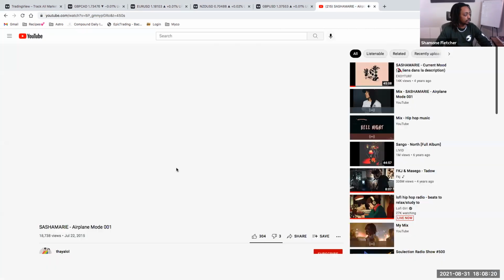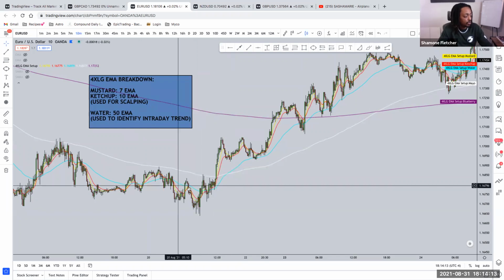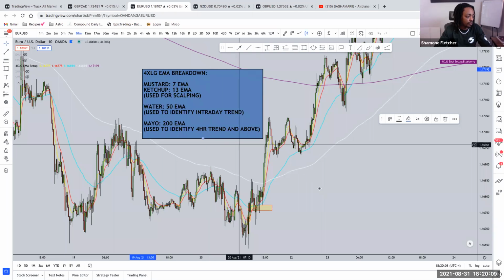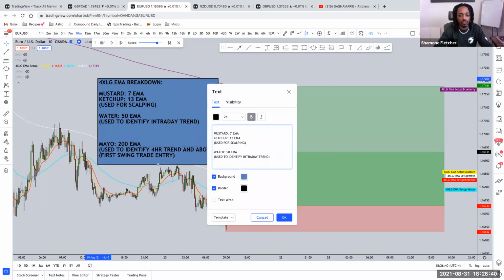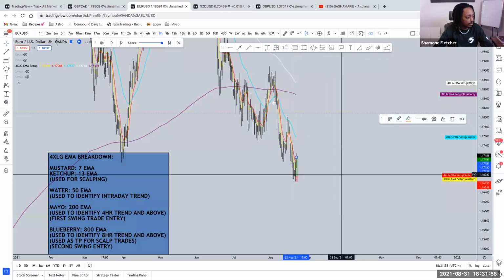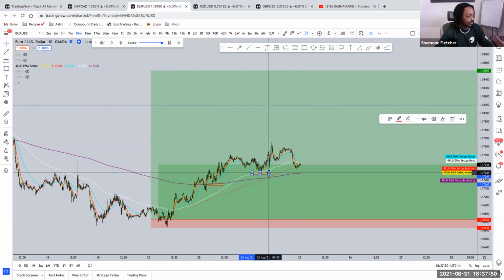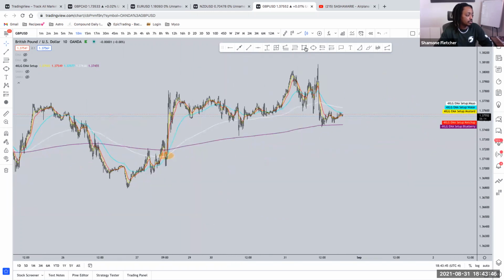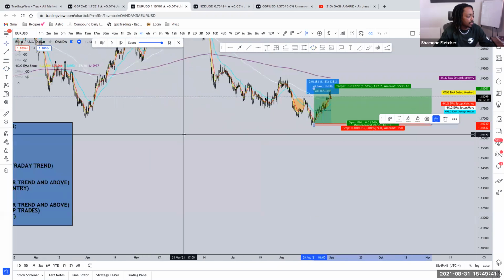📽️ 08/31/21 Master Candle Academy - 4XLG Masterclass: The Power of TradingView Indicators! 🚀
Welcome to the latest Masterclass at Master Candle Academy! In this exclusive session dated August 31, 2021, we deep-dive into the world of trading with a focus on the powerful 4XLG Indicator on TradingView.

📈 Key Highlights:

Indicator Demystified: Join us as we demystify the 4XLG Indicator, breaking down its components, and functionalities, and understanding how it interprets market dynamics.

Real-Time Analysis: Experience the excitement of real-time market analysis as we navigate through charts, utilizing the 4XLG Indicator to identify trends, reversals, and potential entry/exit points.

Practical Applications: Gain insights into practical applications of the 4XLG Indicator. Learn how to incorporate it into your trading strategy to make informed decisions and stay ahead in the fast-paced world of trading.

Q&A Session: Engage in a dynamic Q&A session where your queries about the 4XLG Indicator will be addressed. This is your opportunity to interact directly and enhance your understanding.

🤝 Connect with the Community:
Join a community of traders passionate about refining their skills. Share your thoughts, experiences, and insights in the comments section, and connect with like-minded individuals from around the globe.

Don't miss out on future Master Candle Academy sessions that empower you on your trading journey.

🌟 Ready to Elevate Your Trading Game? Watch the 4XLG Masterclass Now! 🚀